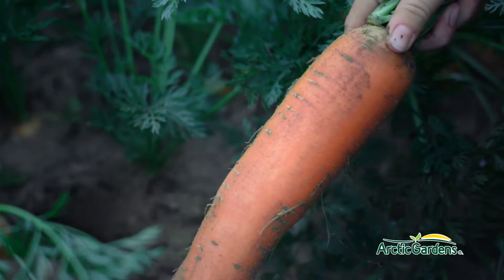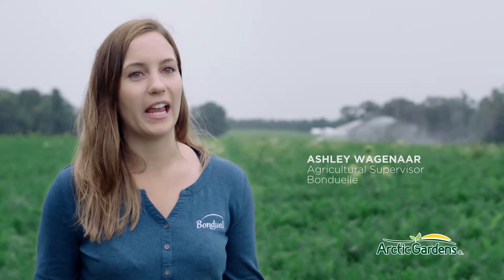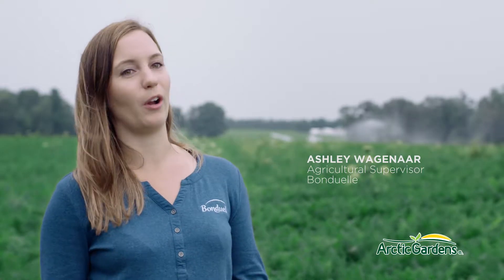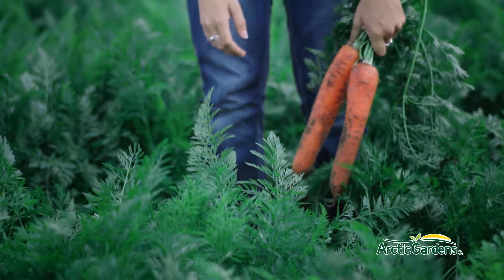Carrot harvest in Ontario - Arctic Gardens Fun Facts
Do you know how many carrots Bonduelle harvests each year in Ontario?